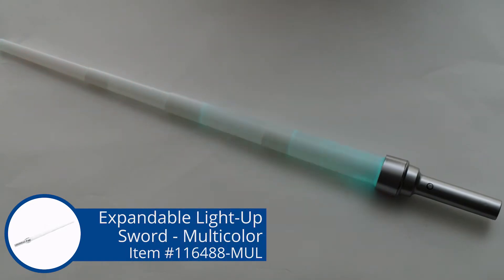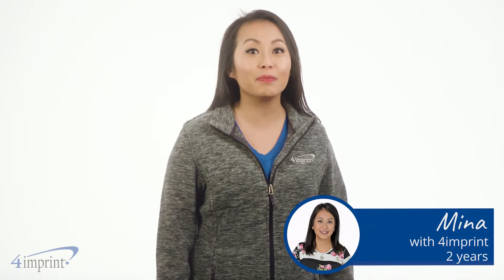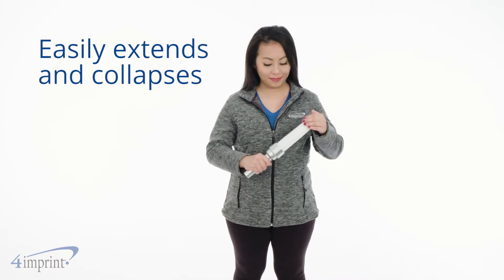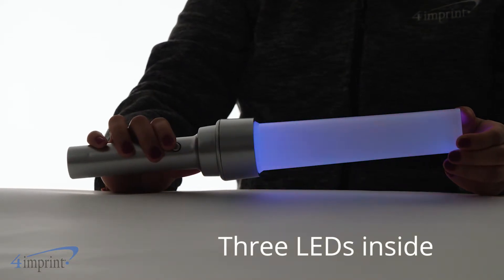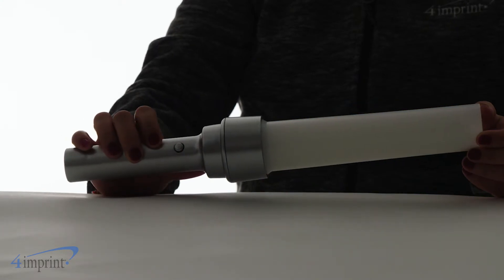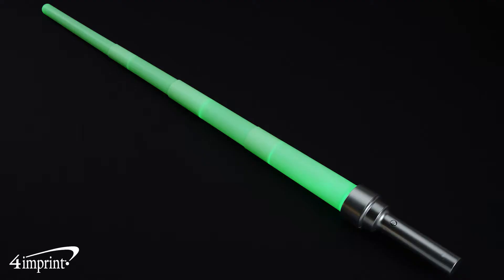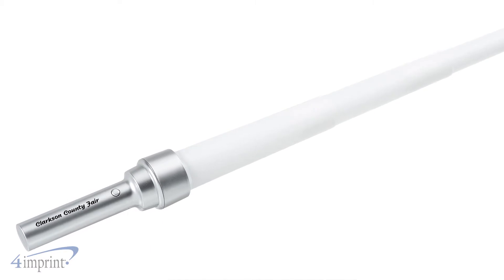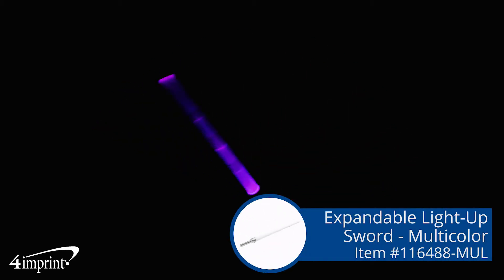Expandable Light Up Sword Multicolor - Custom Light Up Sword by 4imprint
These LED expandable swords are a great way to spread your promotion. Features multicolor LED lights and a silver handle. Lights can be set to cycle through the multicolor option or a steady single color. This sword expands with the flick of the wrist. Designed with a button on the handle for easy on/off. Size: Height (Expanded): 35-1/2" (Contracted): 15" x Width 2-1/4" Your price includes a one color imprint on the handle of the sword below the button.

to learn more or call toll free 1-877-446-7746.